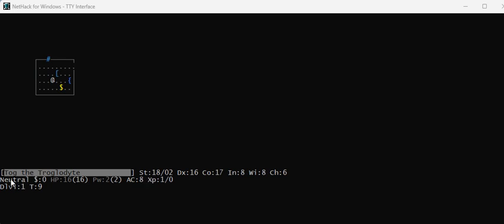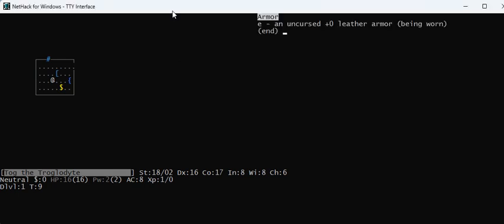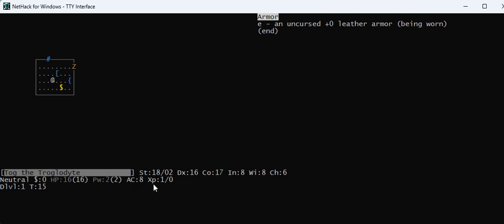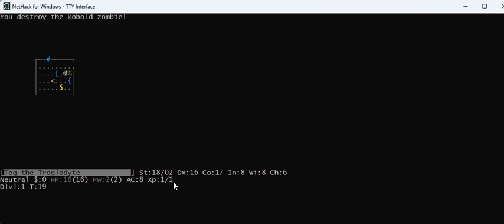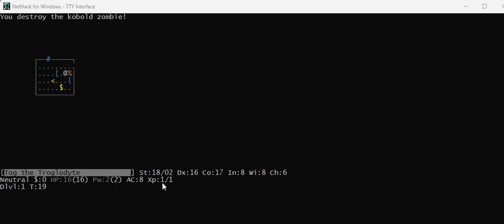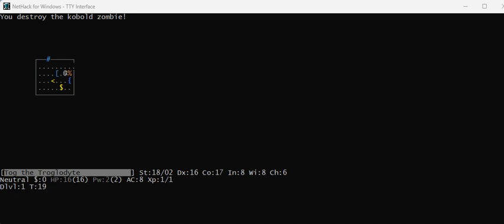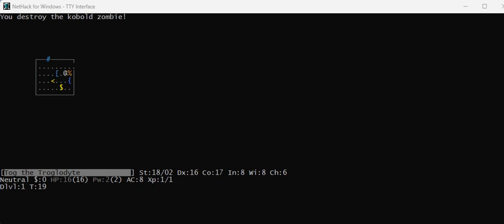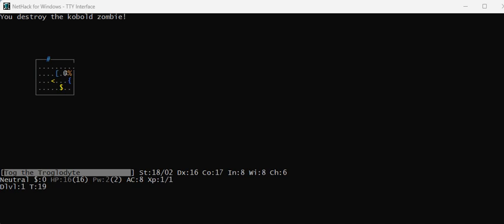Concise Nethack: Additional Attributes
What you need to know about attributes like speed, luck, and magic cancellation in Nethack, without wasting your time.

Watch all the Concise Nethack videos to learn tips and tricks about Nethack, the best computer game ever made!